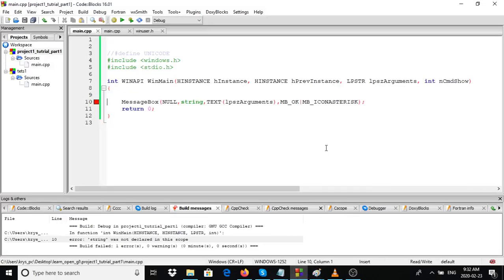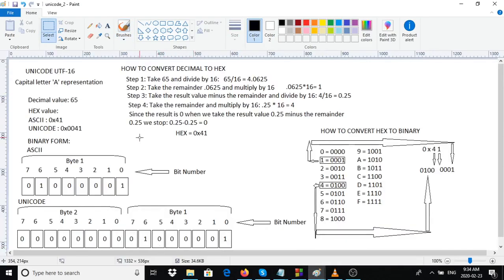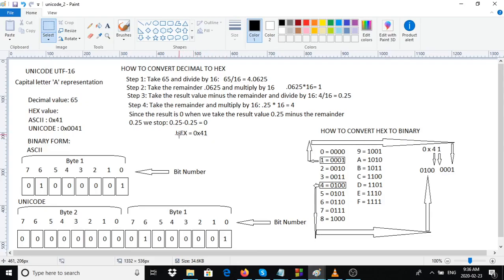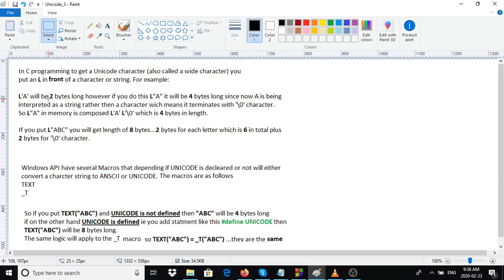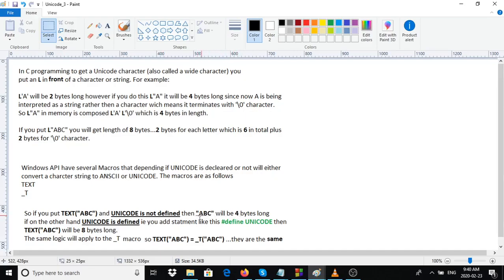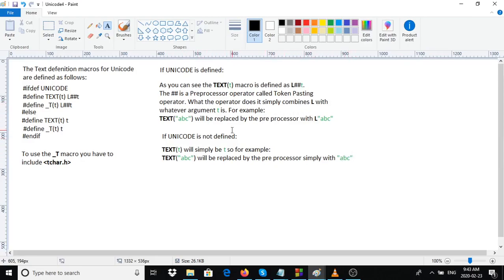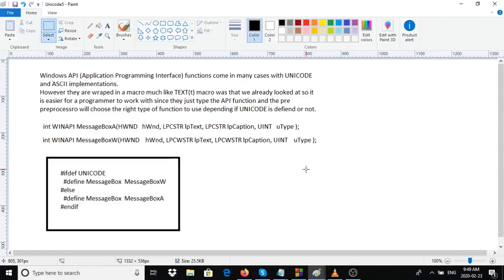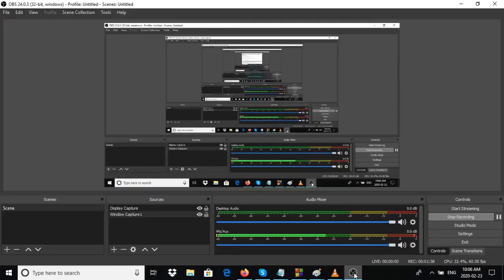Unicode - Video Tutorial Part 2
Windows Programming Unicode UTF-16 information. Basics of Unicode.